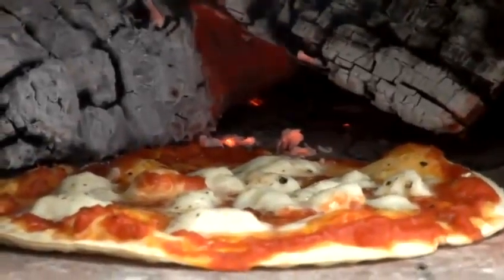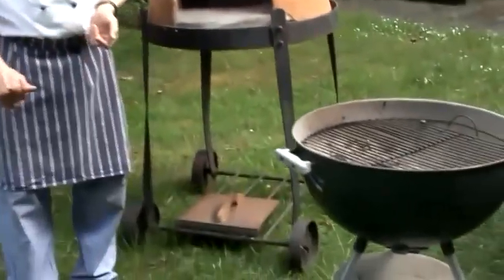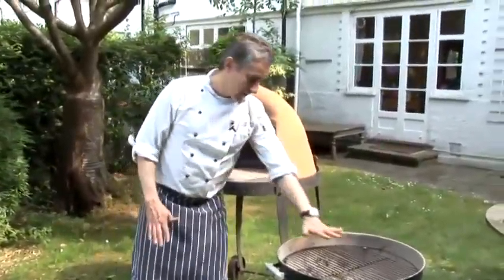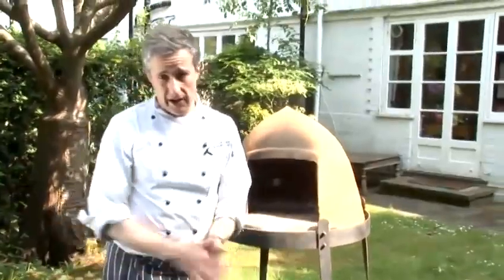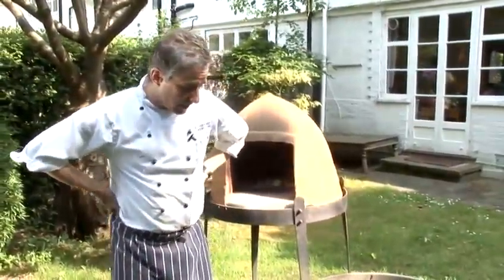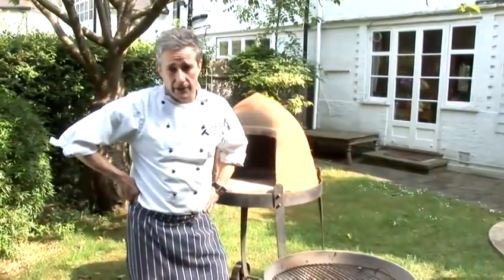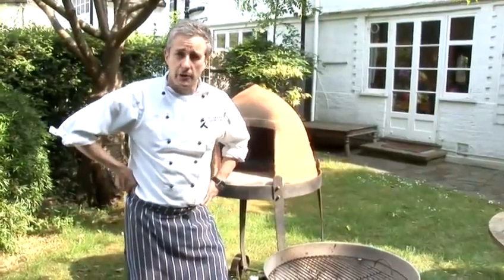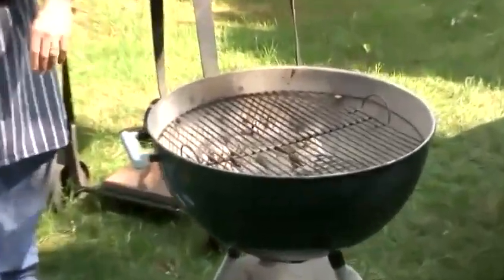How To Purchase A BBQ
This guide shows you How To Purchase A BBQ.